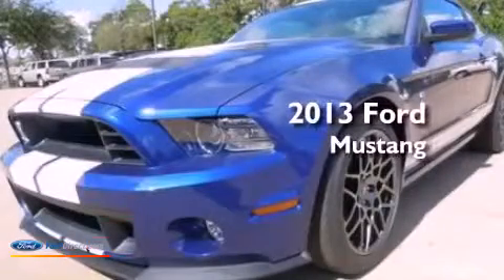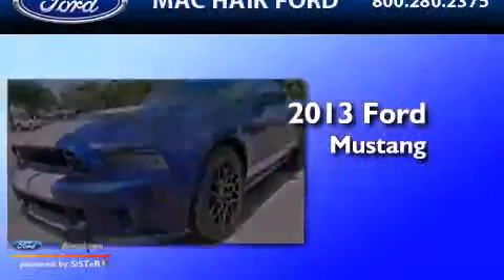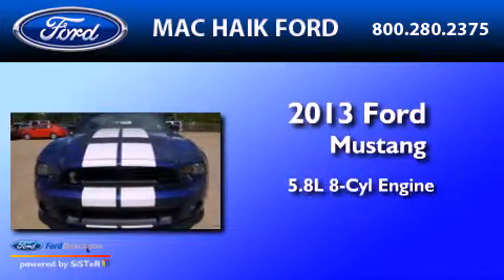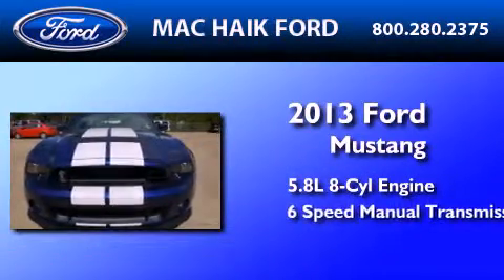2013 FORD MUSTANG Houston TX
Year : 2013
 Make : FORD
 Model : MUSTANG
 Engine : 5.8L V8 32V MPFI DOHC SUPERCHARGED
 Trans . : 6-SPEED MANUAL
 Exterior : DEEP
 Miles : 4
 Interior : CHARCOAL BLACK
 Stock : D1351